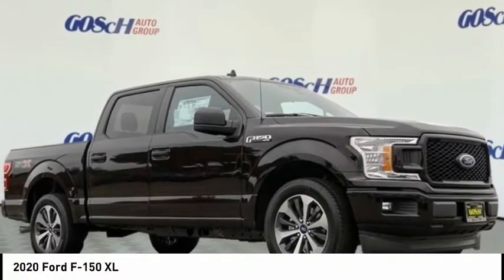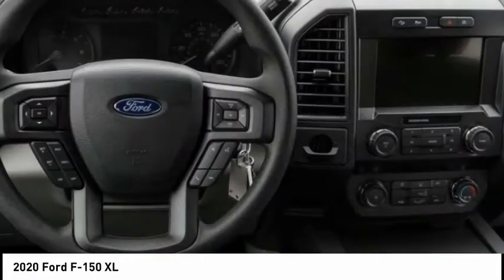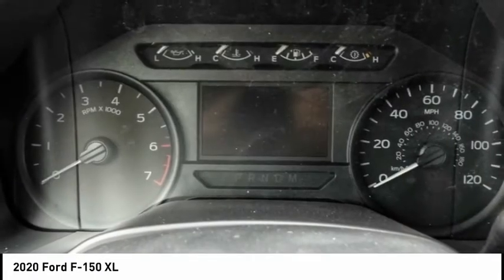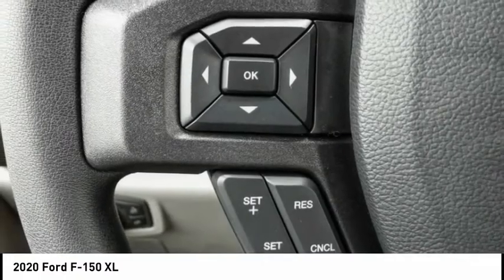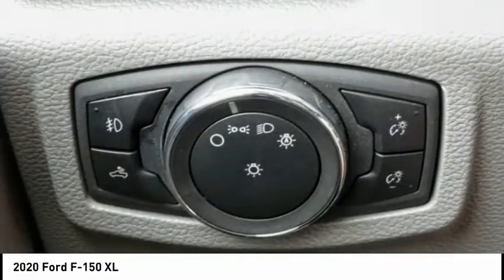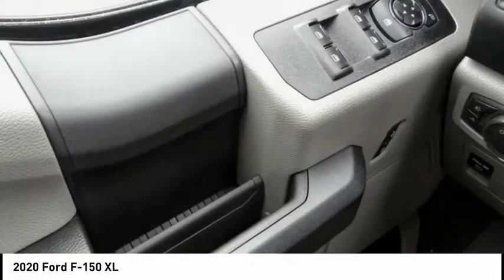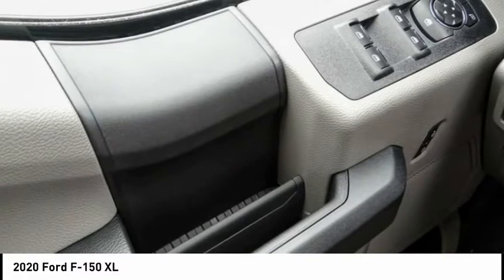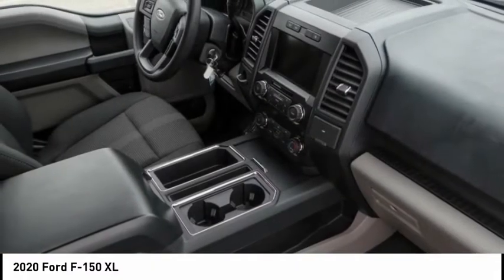2020 Ford F-150 ESCONDIDO,CARSLBAD,VISTA,SAN MARCOS,SAN DIEGO E200845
2020 Ford F-150 XL

GOSCH FORD ESCONDIDO PROUDLY SERVING ESCONDIDO, CARSLBAD, VISTA,SAN MARCOS, SAN DIEGO, AND SURROUNDING SOUTHERN CALIFORNIA LOCATIONS. THIS RED 2020 Ford F-150 IS EQUIPPED WITH A 2.7L V6 EcoBoost, AUTOMATIC TRANSMISSION, AND RECEIVES AN ESTIMATED . GOSCH FORD ESCONDIDO 1717 AUTO PARK WAY ESCONDIDO CA 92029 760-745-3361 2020 Ford F-150 XL Stock #: E200845 | VIN: 1FTEW1CP3LKE63861 | 2020 Ford F-150 XL TRACTION CONTROL AIR CONDITIONING CRUISE CONTROL Gosch Ford Escondido